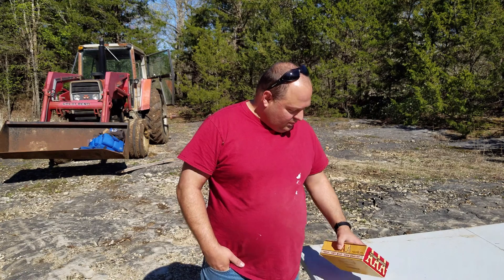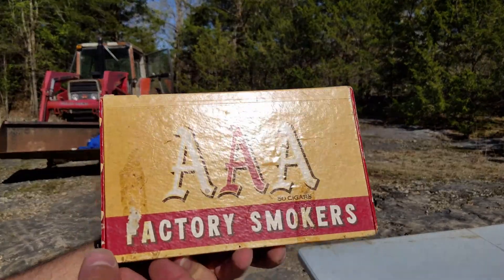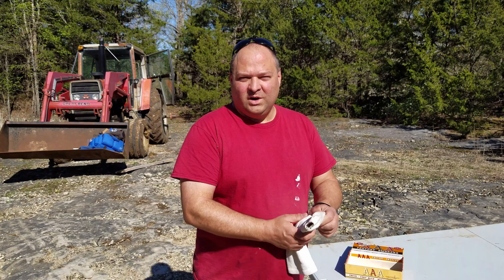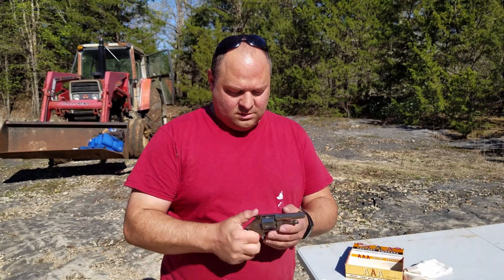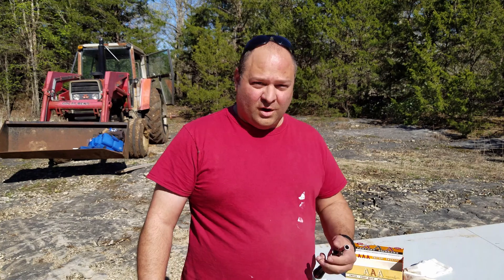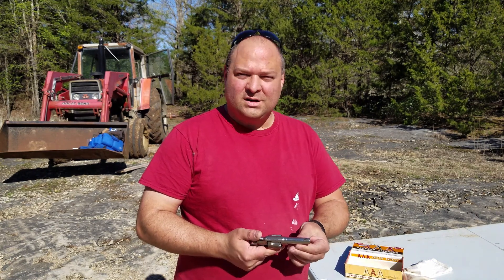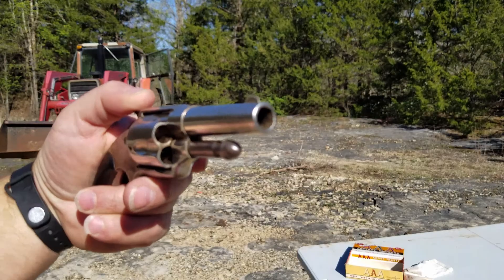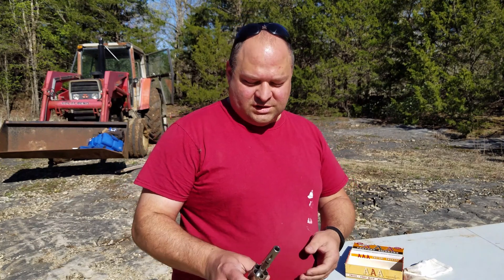Channel update and Otis Smith .41 rimfire Revolver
A quick update on what's been going on and showing off the Otis A Smith .41 Rimfire revolver.